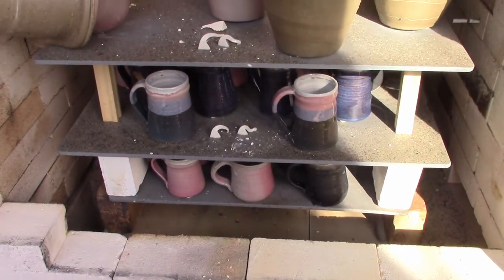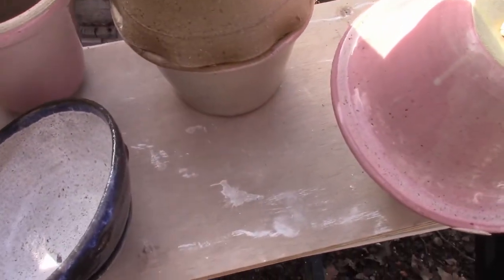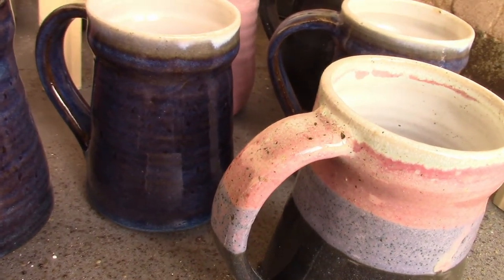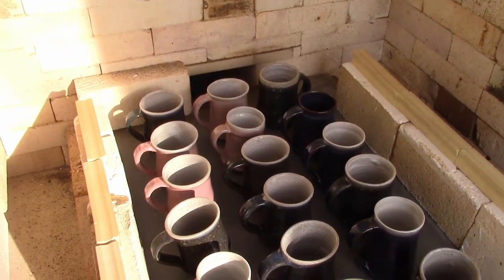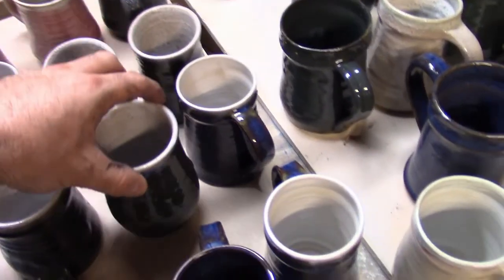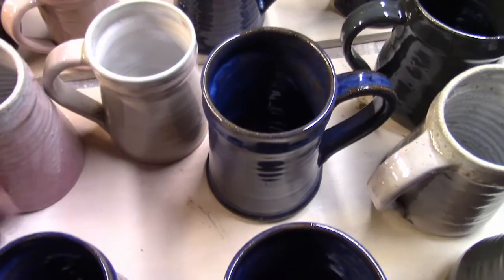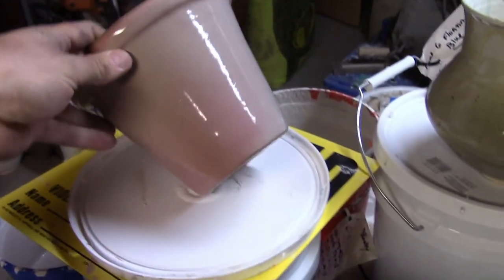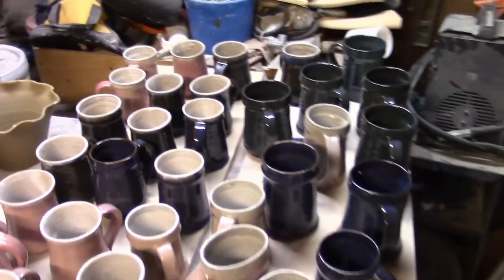Cone 6 wood firing failure. Failure is an opportunity to learn.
I did a cone 6 wood firing last night in my olsen fast fire kiln.  The firing was 5.5 hours long.  I over fired this by accident, probably to cone 7'ish.

I've only had a chance to fire this a handful of times so I'm still getting to know the kiln. This was an experiment with a batch of recycled clay from years of  scrap from various unknown cones.  It looks like cone 6-7 is the max for this body.  The glazes were chosen from glazy.org and not tested on tiles prior.  Just went for it.

My damper shattered mid fire and at one point 2 stacked flowerpots collapsed partially blocking one of the flame paths from a firebox. This coupled with the crazy wind caused difficulty in getting an even climb.  After I fixed the damper (somewhat) with some firebrick the kiln reached cone 5 after 4 3/4 hours and I pushed the trick brick aside, adjusted the damper and cone 6 fell, I missed it and believe it overfired by a cone.  The heat was uneven in the kiln

This kiln is not yet airtight, still need to finish the exterior with a layer of blanket or similar.  The pots that are not overfired have pinholes, so I think If I do this again I'll let the kiln cool 100 or so degrees before bricking it up to help the glaze heal.

comments/suggestions welcome.